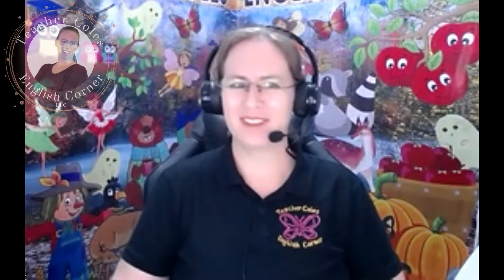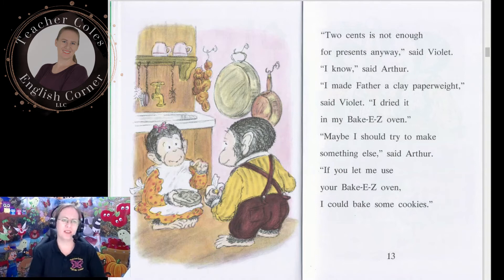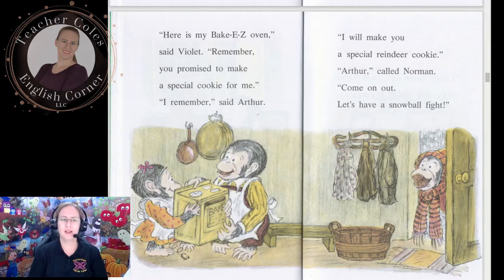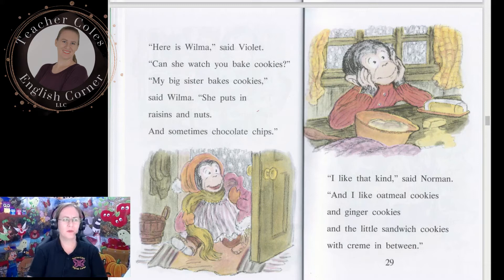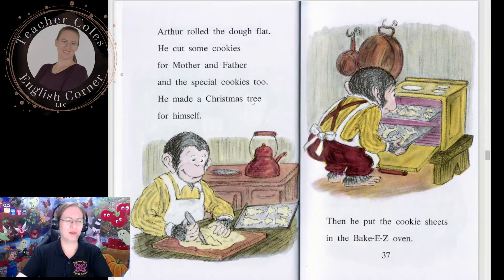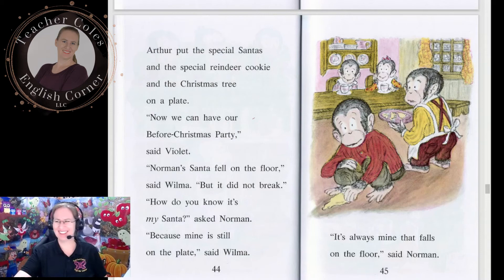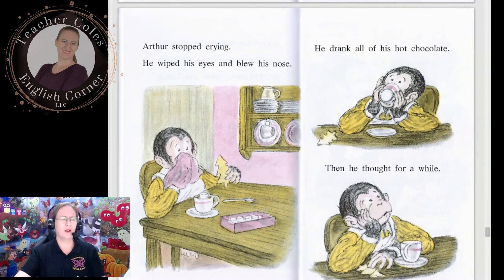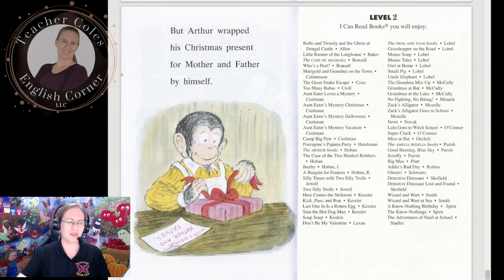Arthur’s Christmas Cookies - Story Time with Teacher Cole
This week's story is:
Arthur’s Christmas Cookies
Written and Illustrated by Lillian Hoban
Tuesday 12/27/2022 @6pm (GMT+8)

Welcome to Story Time with Teacher Cole!

Today, Teacher Cole will be reading a fun, short story about a young boy named Author and his sister Violet. They have decided to make some special Christmas cookies for their parents as a Christmas present. But when the cookies are finished cooking they are as hard as rocks!

Will Arthur be able to think of a way to turn this disaster into the best Christmas present ever?

Join our Facebook Group, Teacher Coles English Corner, where we share fun stories, our successes, share resources, ask questions, and give advice on everything from Homeschooling to Virtual/Distance Learning, all while teaching our children after school at home.

Sign up for our TCEC Facebook Group today and meet like-minded parents who are in the same boat as you!

We look forward to seeing you in the group!